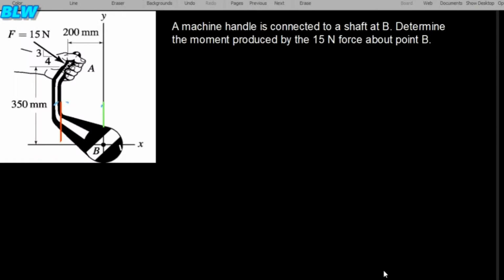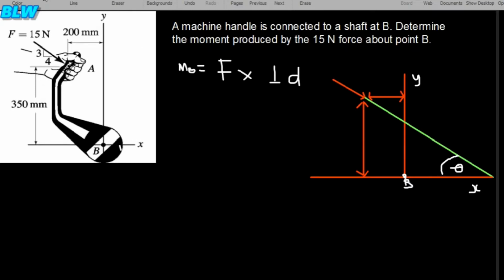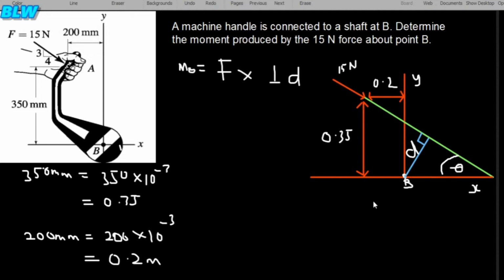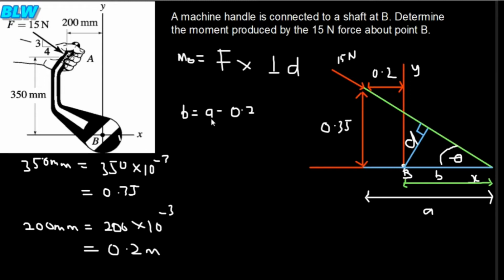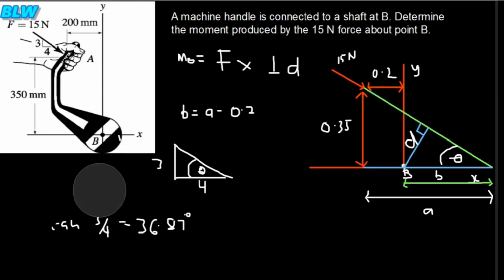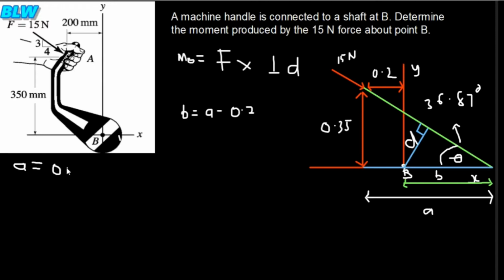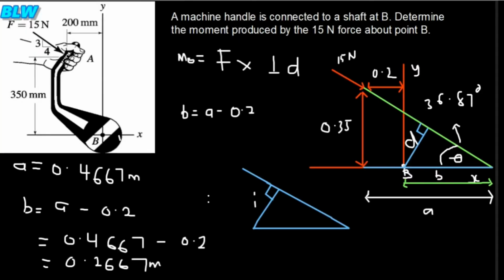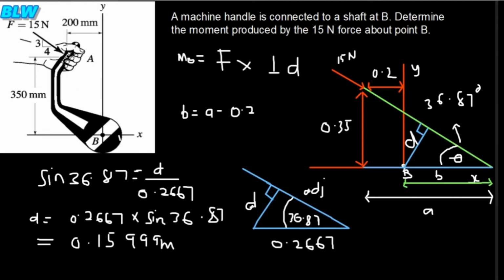Moments Of force Example